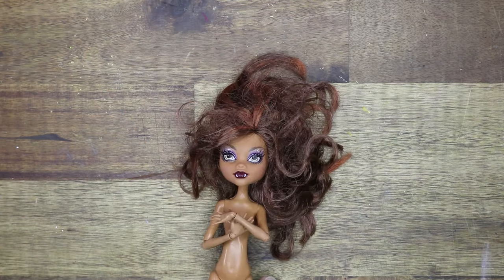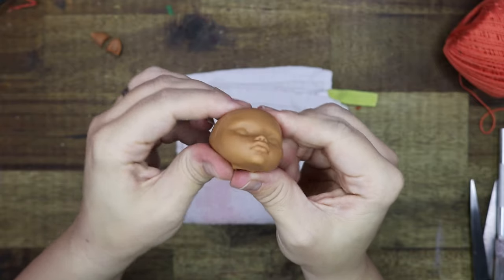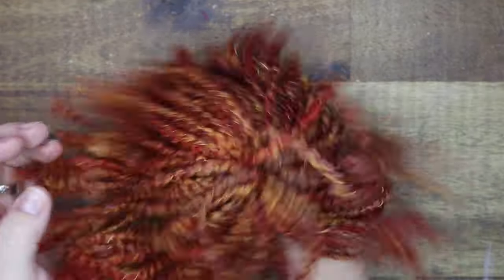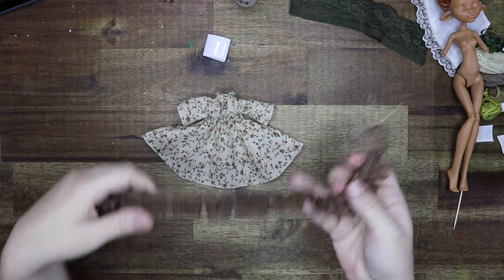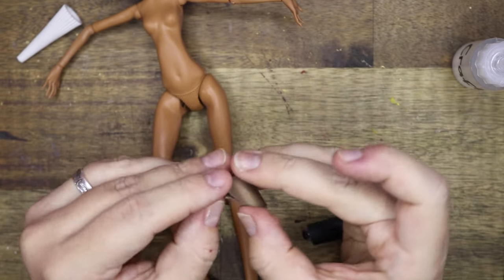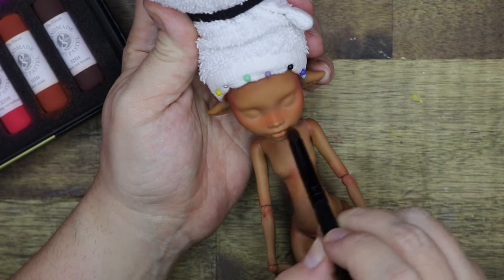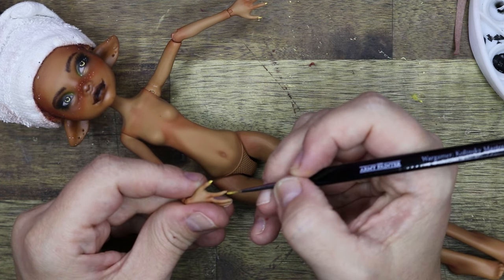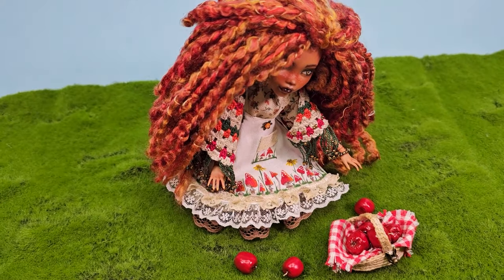Doll Repaint! Cottagecore Clawdeen | Monster High Custom OOAK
Meet Meadow, my very first doll makeover!

Products used:
Derwent Inktense Pencils
Faber-Castell Albrecht Durer Artist Watercolor Pencils
Mr Super Clear Matte Spray
Polymer clay

Unbridled artistry: @UnbridledArtistry

Asher Fulero - Forest Lullabye